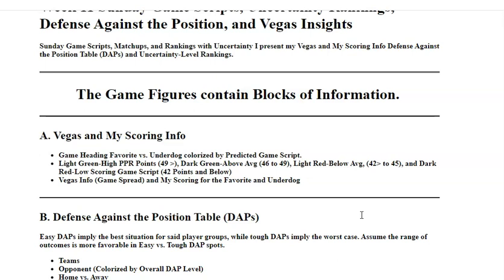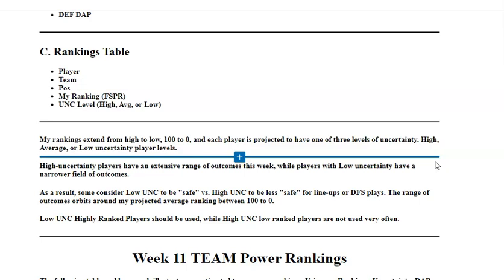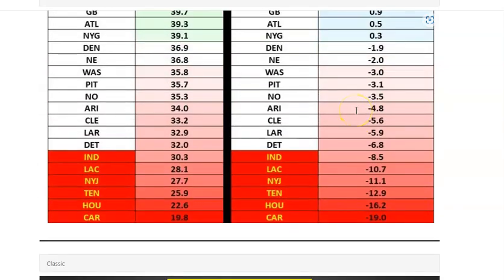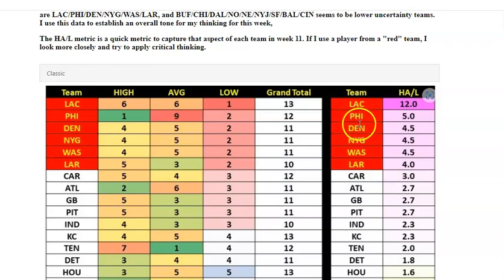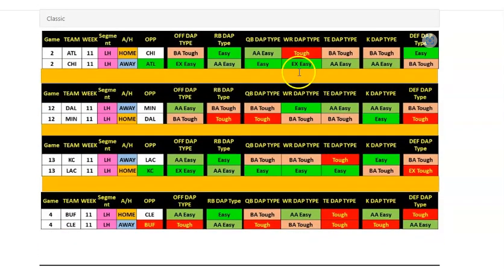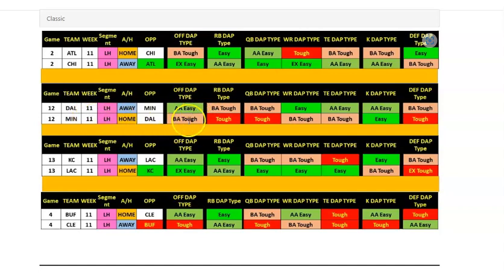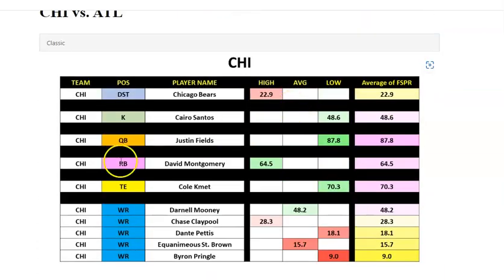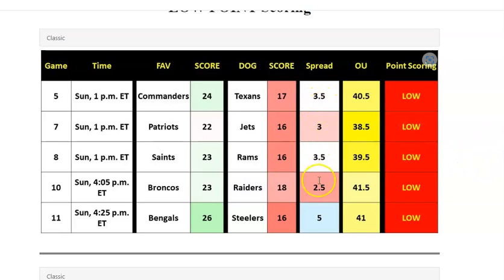Week 11 Sunday/Monday Game Analysis